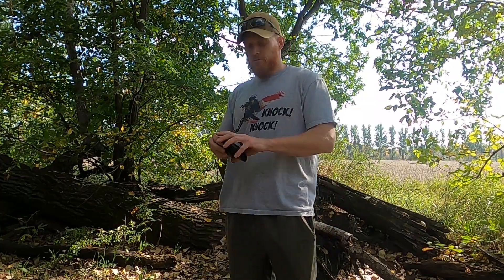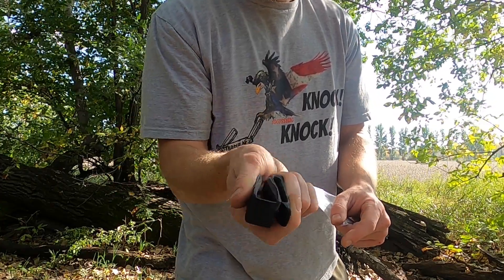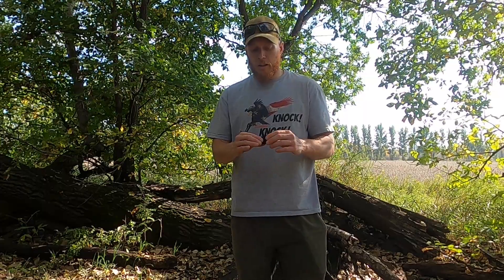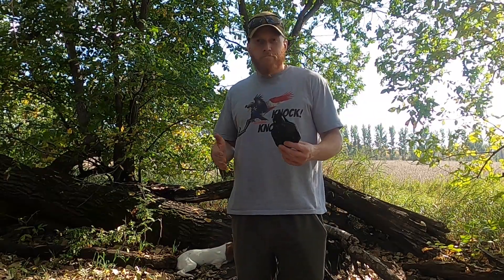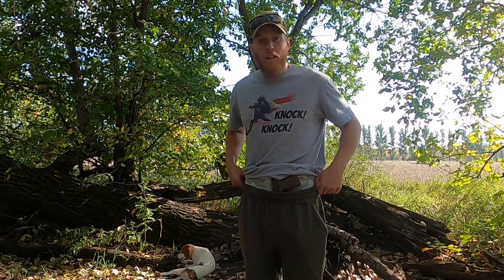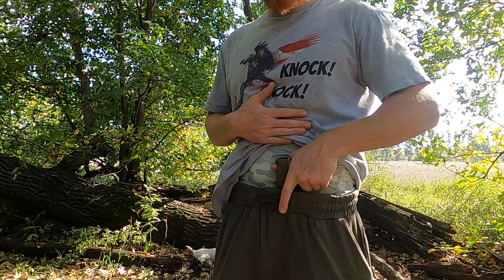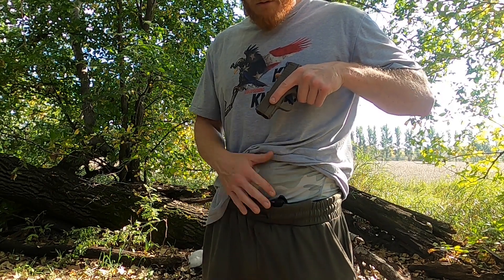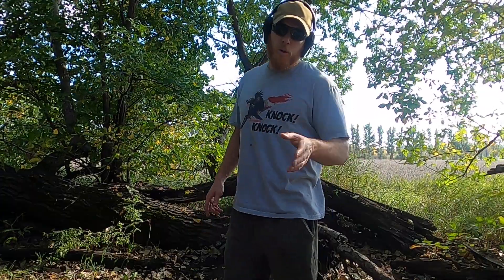The Naked Gun......Holster! Essential Holsters Review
Here is the Naked Holster!! This is from Essential Holsters, a US company that is veteran owned and operated. i like having a minimal amount of bulk when carrying IWB, and this 3D printed holster is the smallest out there! Time will tell if these "plastic" holsters will hold up over the long haul, but for the time that I've been using them, they've become one of my favorites.

(Did anyone get my movie reference in the title? That was slapstick at its finest.)

The shirt I'm wearing is from a local company called Gungnir Defense Solutions that offers training and classes for civilian, First Responder and LE/Mil on multiple different tactical and emergency medical skills. I have been through some of their sessions and they do an amazing job. Check Gungnir Defense Solutions out if you or your agency are looking for training options!

Free music for intro and outro... but I'll still give them a shout out: Electro Summer Positive Party by Alex Kizenkov. This is available on Pixabay.com.

Support your local First Responders! They do a lot for the community.

Note: I am not endorsed by any of these companies, and I have not been given these products to review. Everything in my videos are my personal opinion, and I am not liable for any purchase you make (or don't) based on my reviews! Have fun!